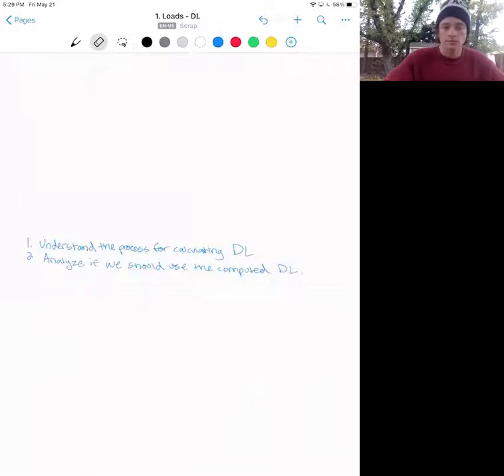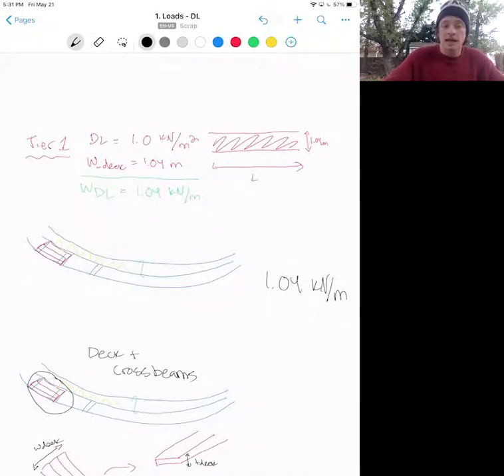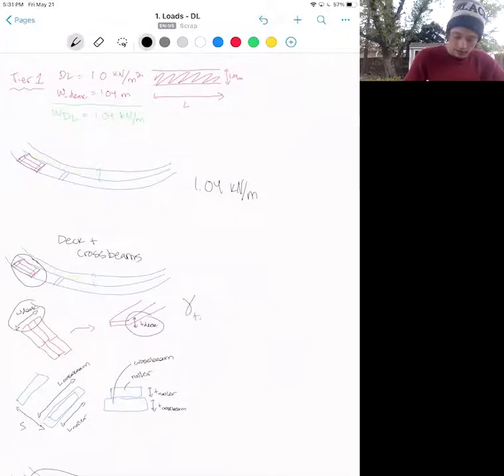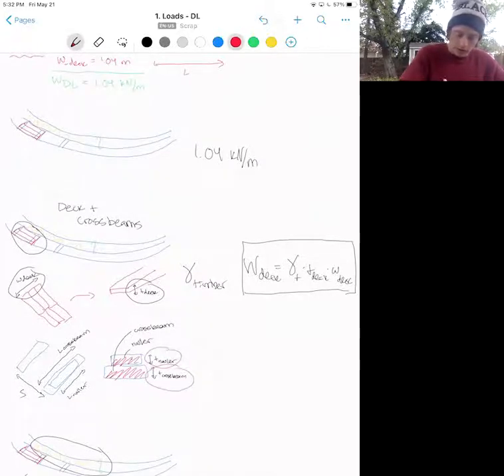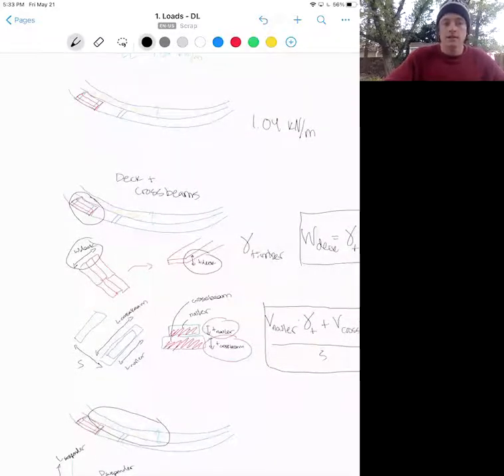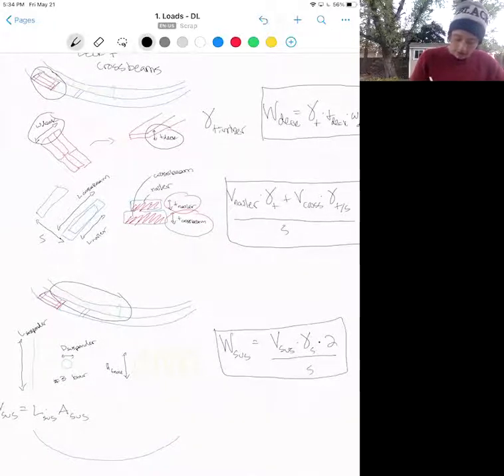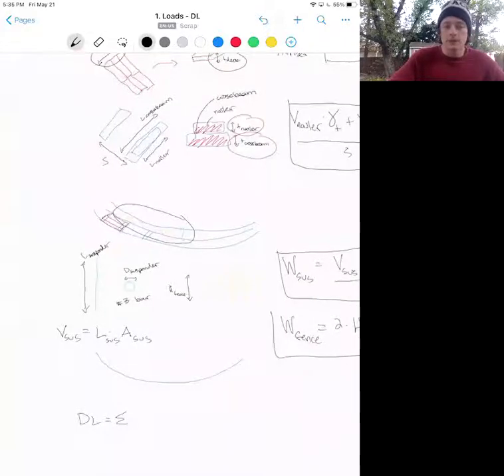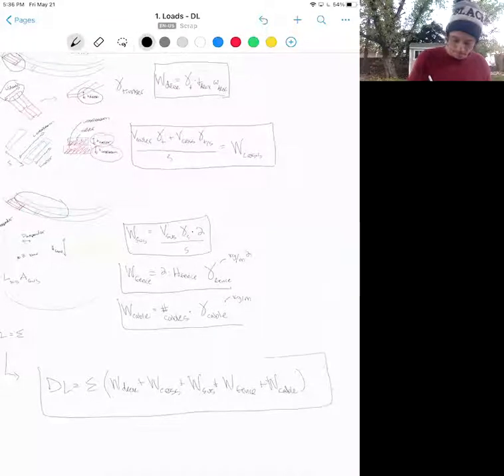BP211 - Dead Load Calculation